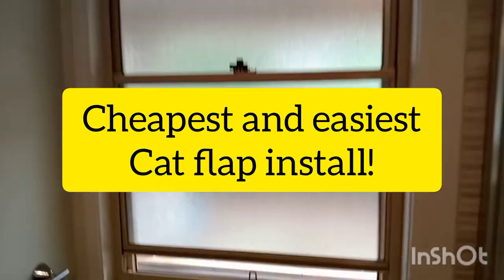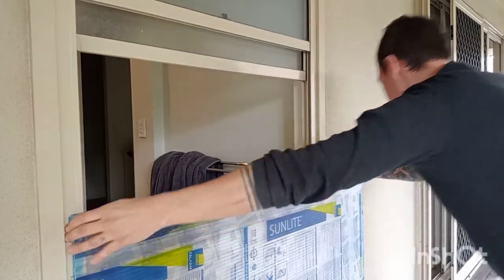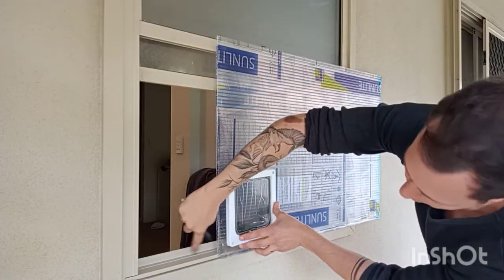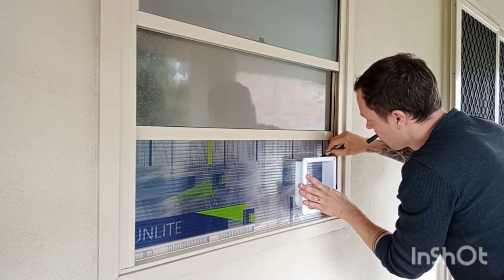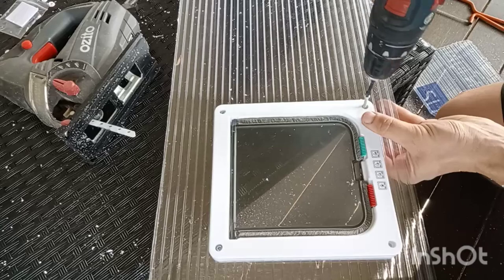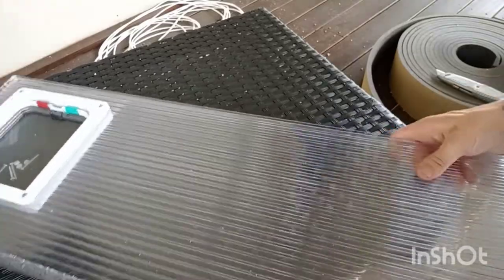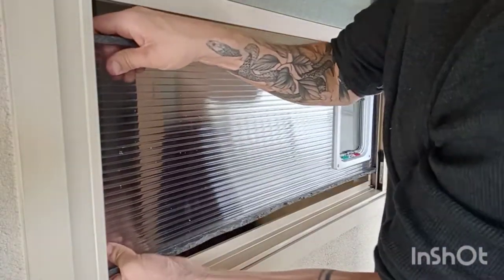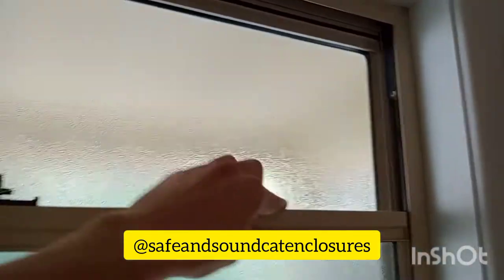How to install a cat flap into a window without getting a glazier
Here is my go to solution for renters wanting a cat flap. It's the cheapest and most DIY friendly solution I know of.
What do you think? Any way to improve this?